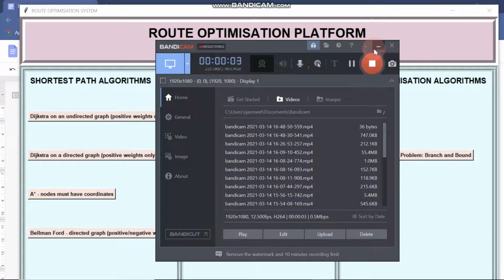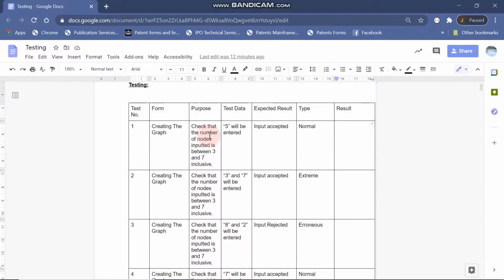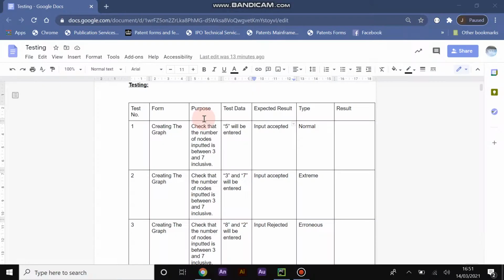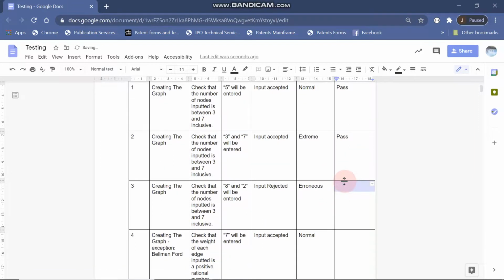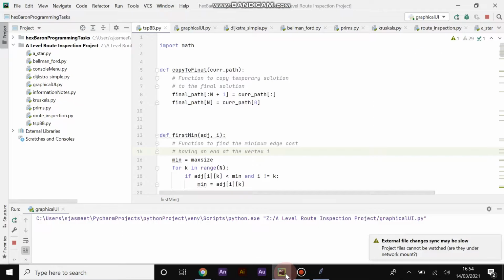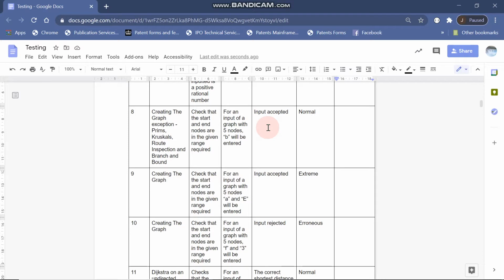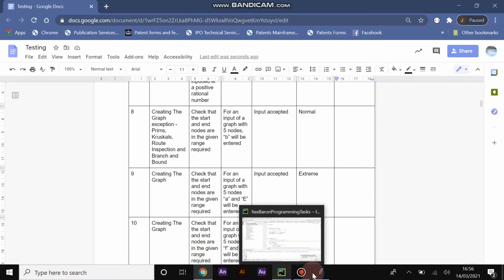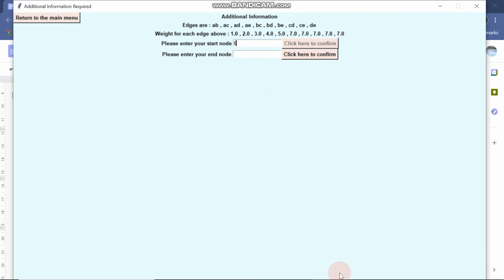A Level Route Optimisation Project Video 1